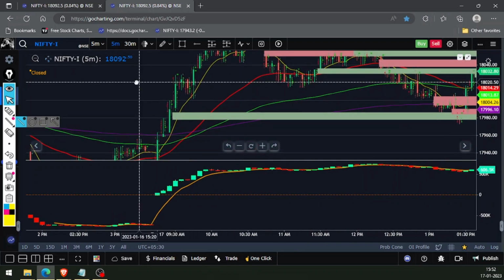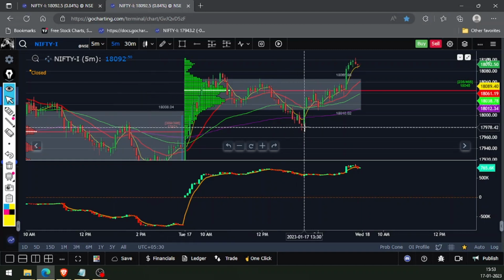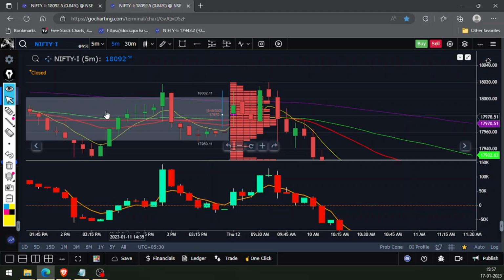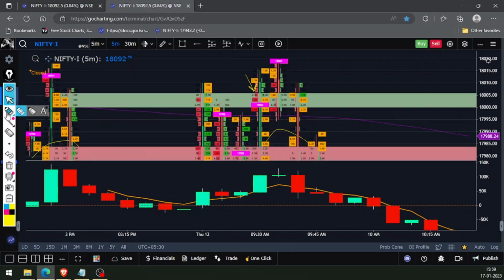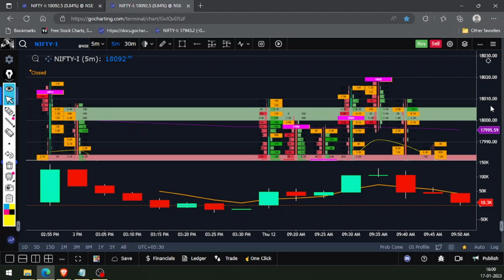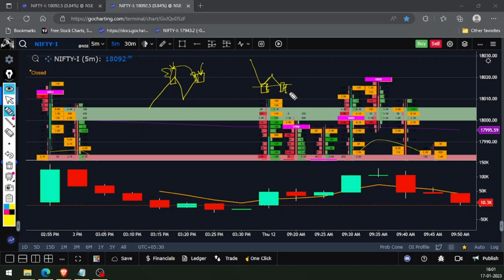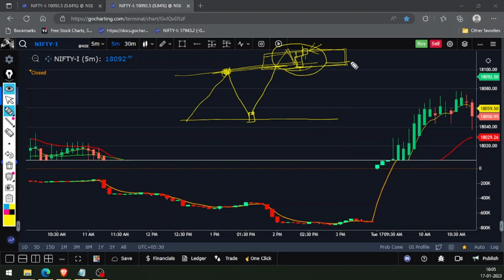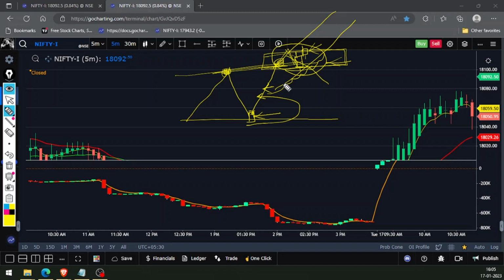Orderflow breakout trading Tips || Part 1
What are the points to keep in the mind while trading with orderflow
Watch this video completely to undersand how really orderflow works Risk Disclosure